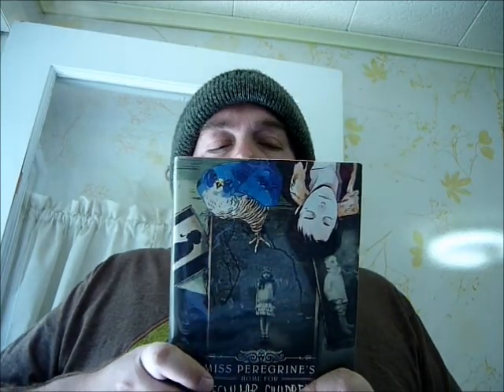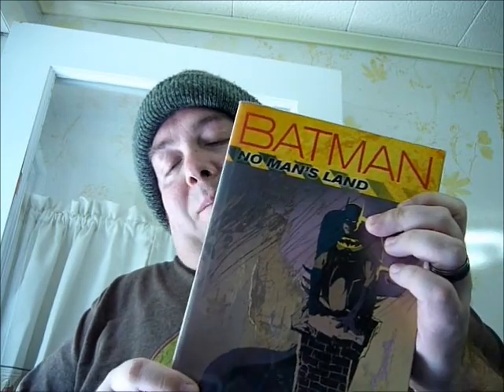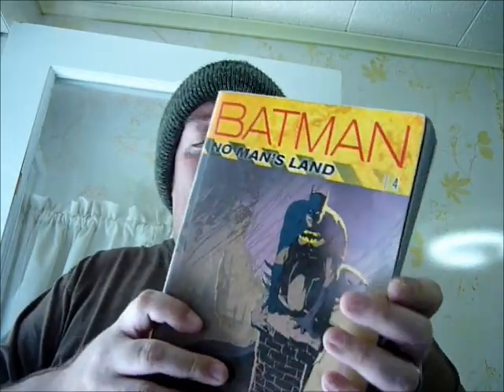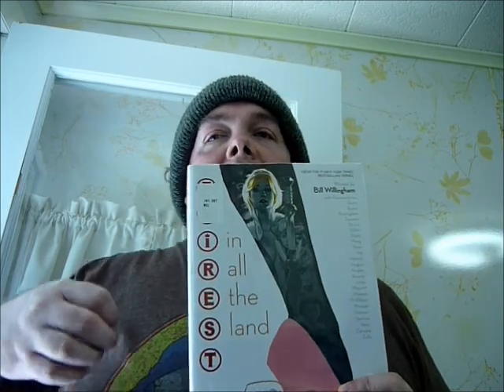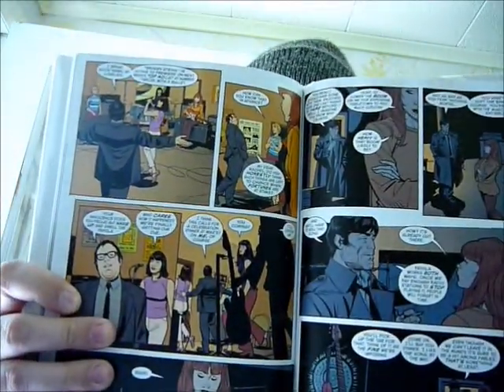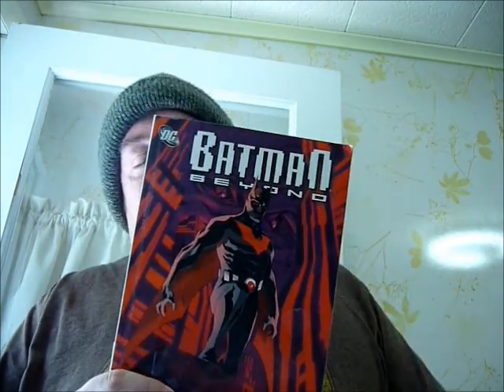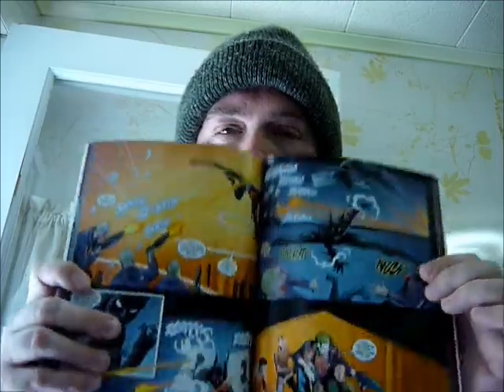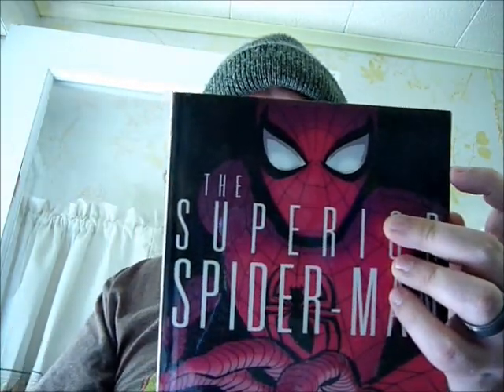Let's Get Graphic 6/22/14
My to be read Graphic novels. for this week.